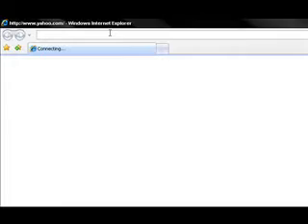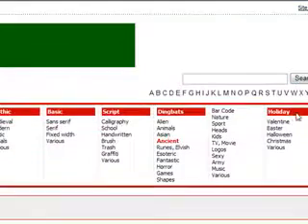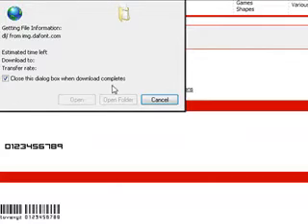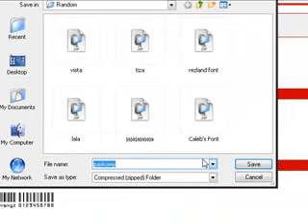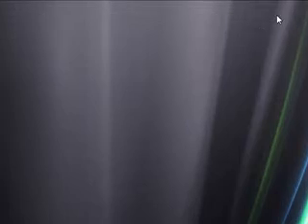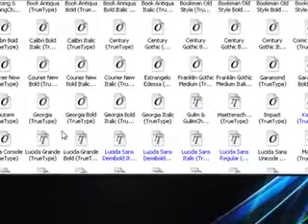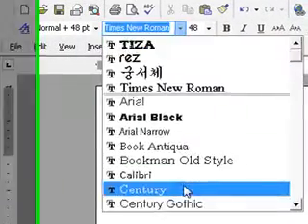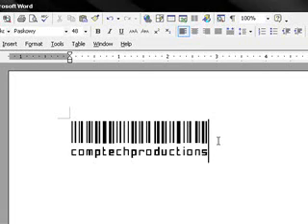how to get cool fonts and use them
how to get cool fonts.